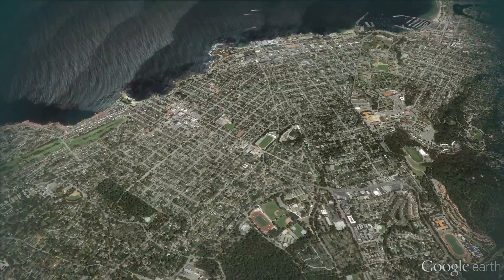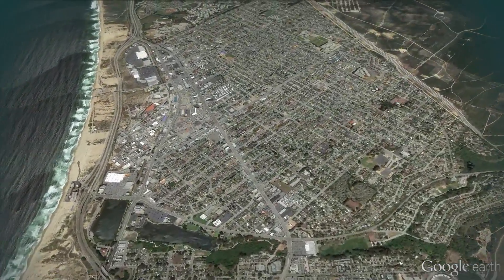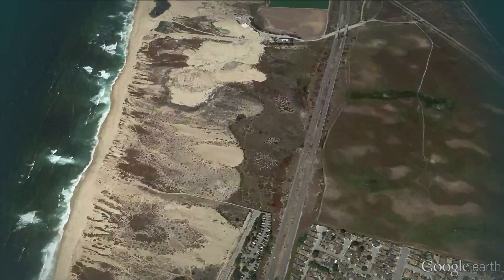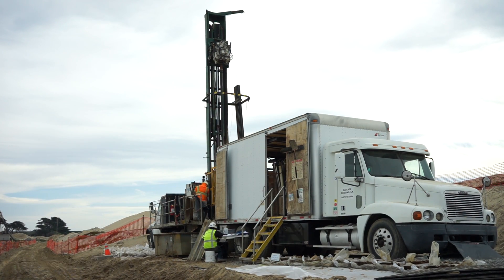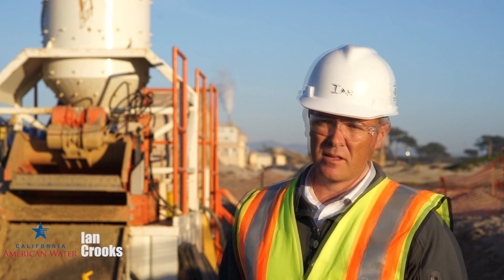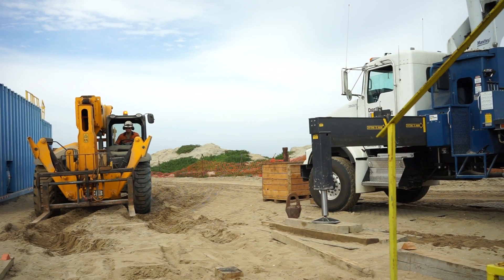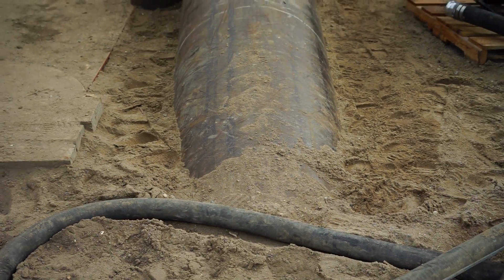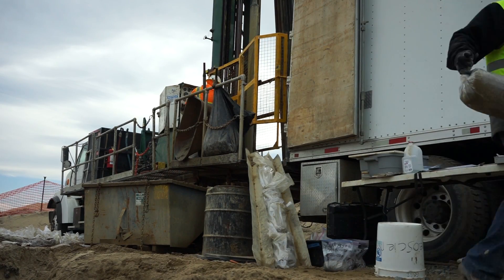Monterey Water Supply Project Test Well Update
An update on the Monterey Peninsula Water Supply Project test well for the month of February.